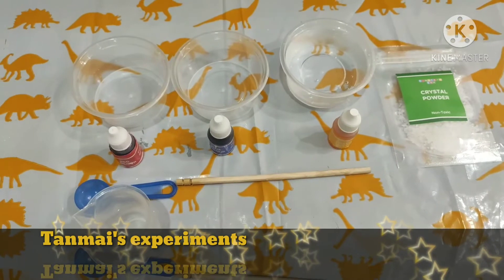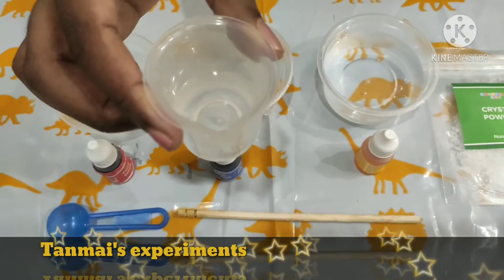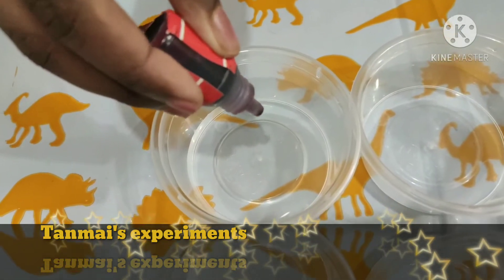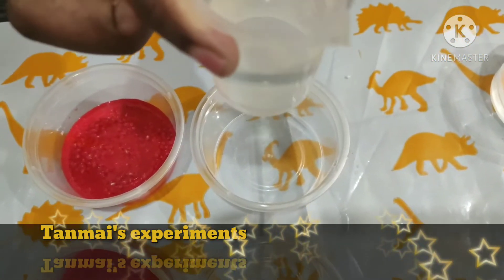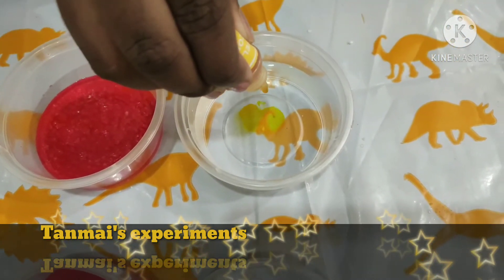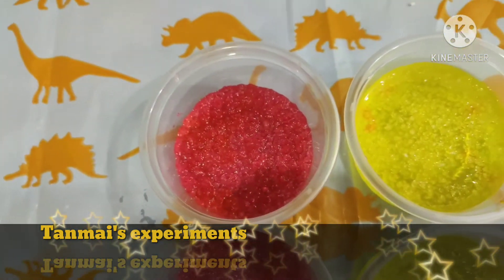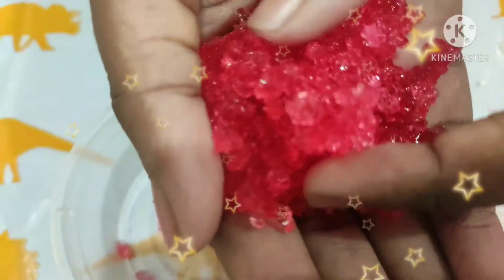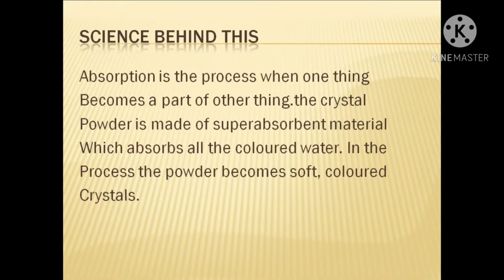color ful jeweles l tanmai's experiment l episode 99